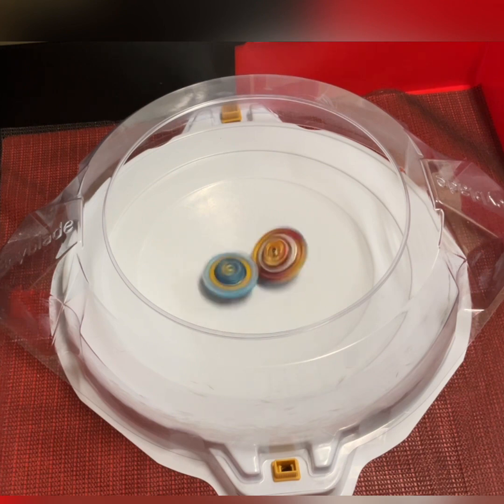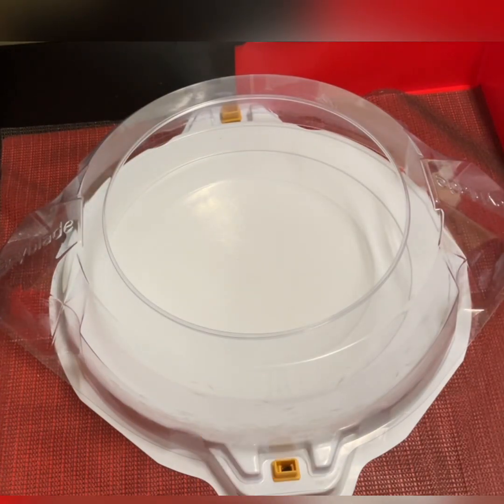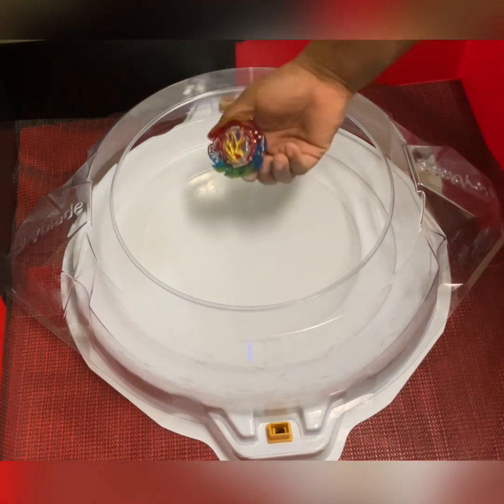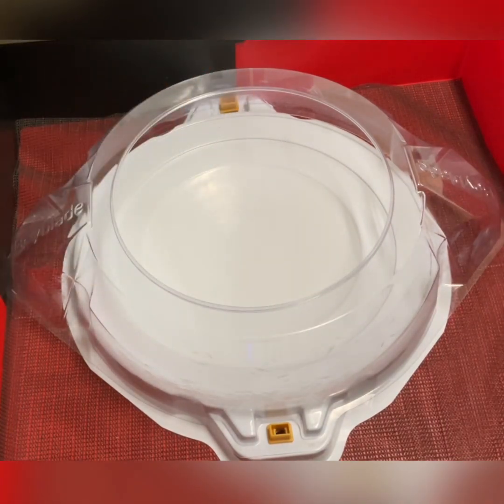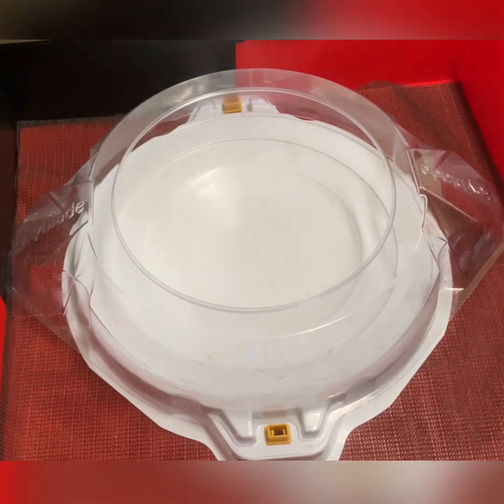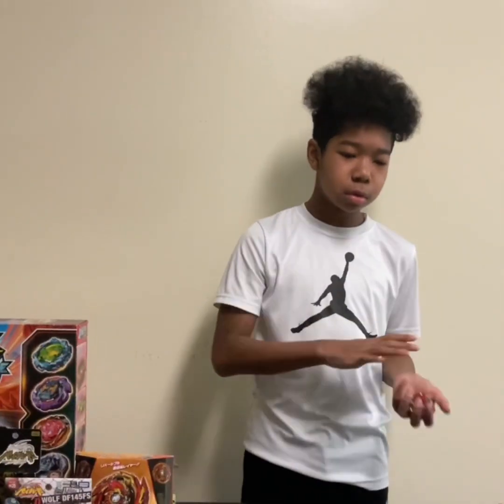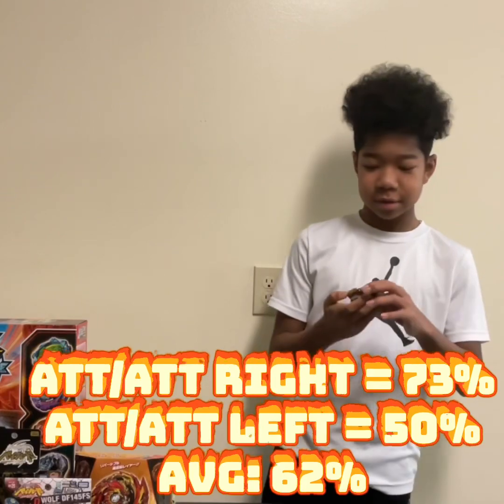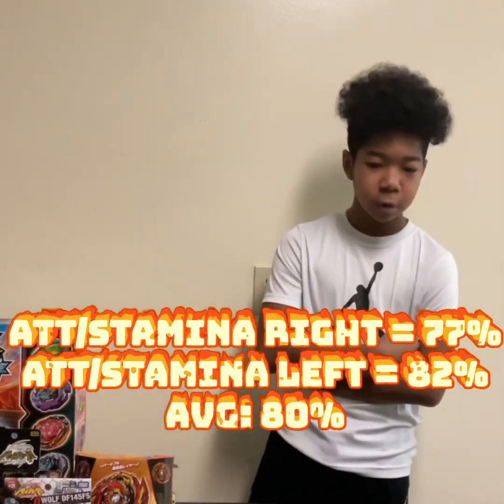Zest Achilles ATT/DEF Mode Left Spin Trial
Welcome Back Fenner Time Family!!!

Today we wrapped up Zest Achilles Attack Mode Trial.

The continuation will include the Stamina, Defense and Balance modes.

We are also on our way to 1500 subscribers and at that time we will do our first giveaway.

To participate in the giveaway, you will have to tell us what our favorite Beyblade or Beyblade family. That’s either me or Cam’s.

In the words of Cam… Leeet’s Goooo!!!